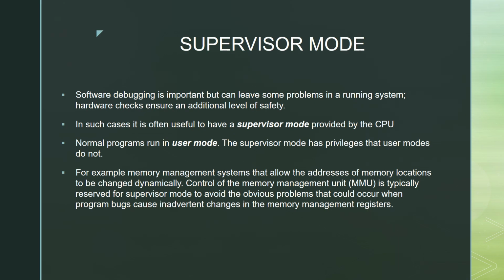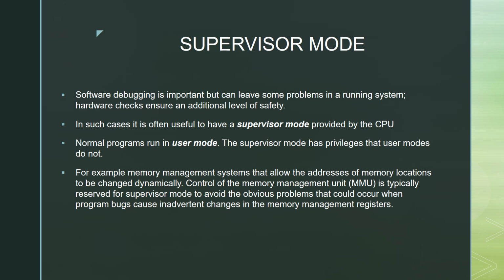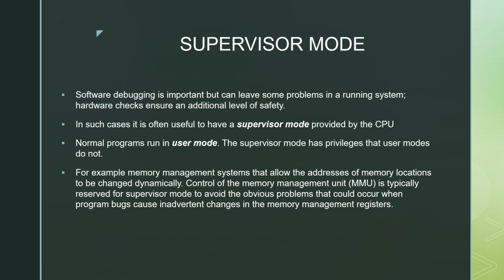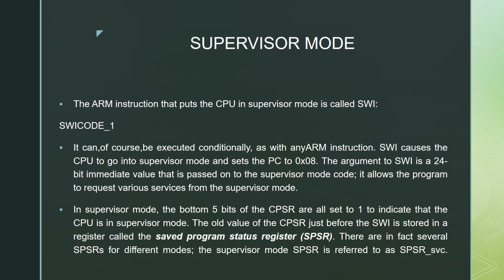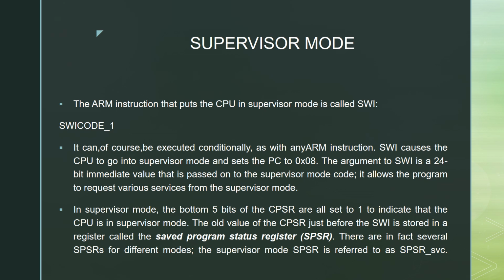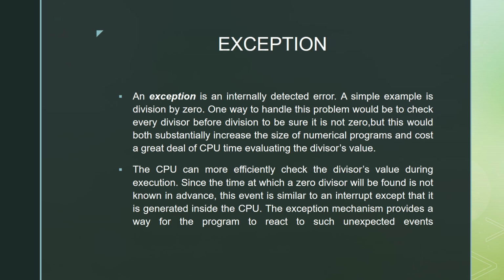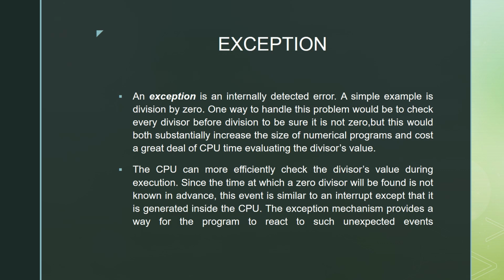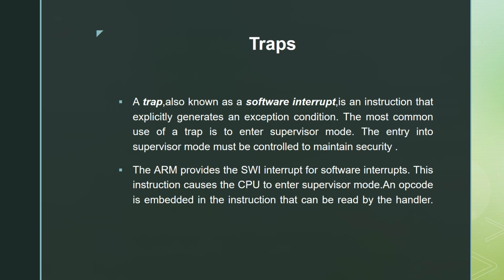supervisor exception and traps